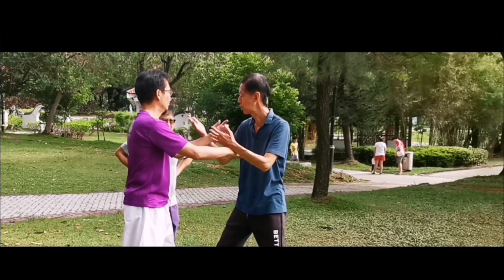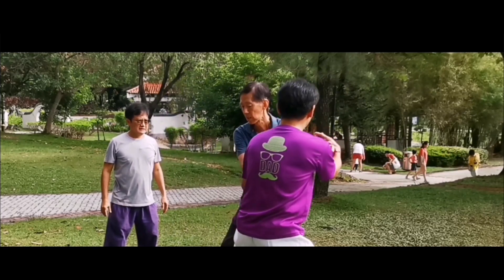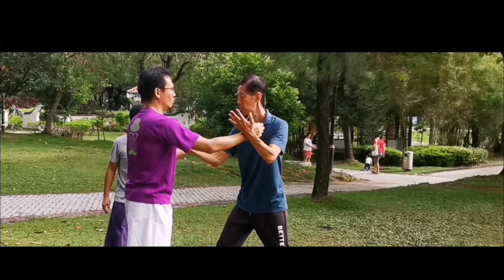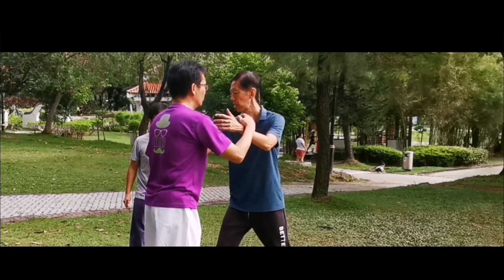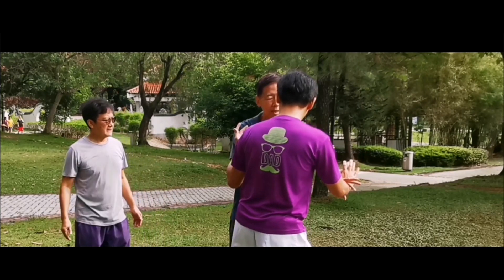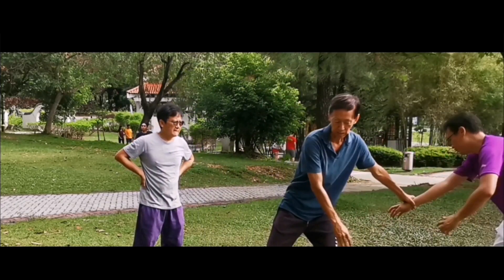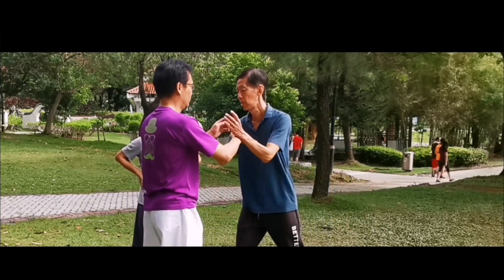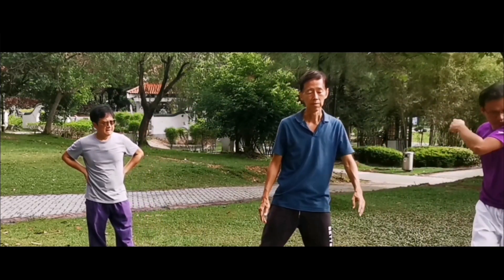Sensitivity and effortless power triumphs over Brute Strength in Tai chi self defense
Effortless power, or using minimal energy to move an opponent is a hallmark of fine Tai chi art.
The pathway is via the basics which most Taiji enthusiasts already know. What's that?
Its Non Resistance. And it is  sticking to the opponent's arm /hand/ fist.
These sticking skills have to complement the art of receiving.

Time Stamp
0:00 Introduction
0:11 Stick, adhere, follow, non resistance skills
0:30 Merge your energies through stick, adhere, follow
0:41 Opponent strength and forces are redirected to the periphery